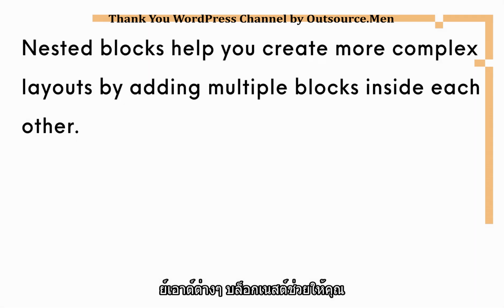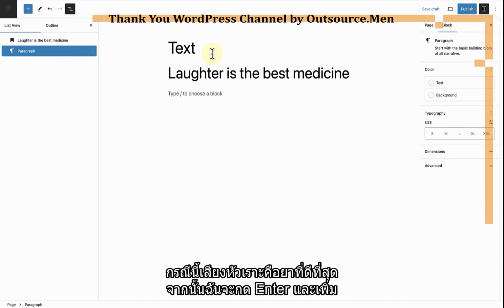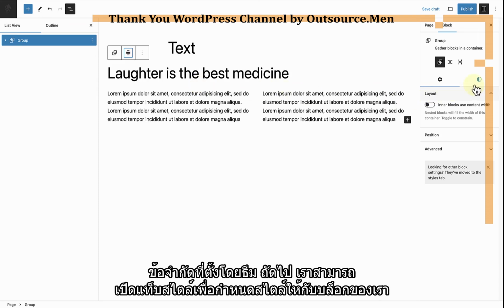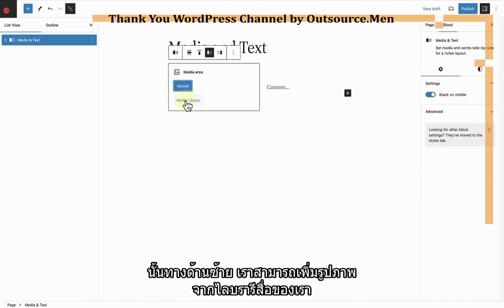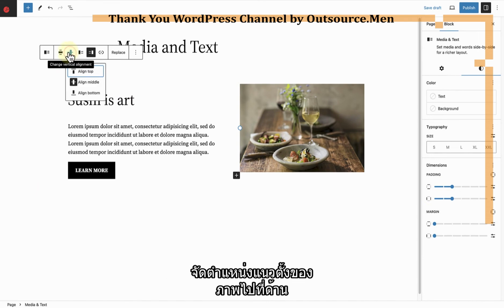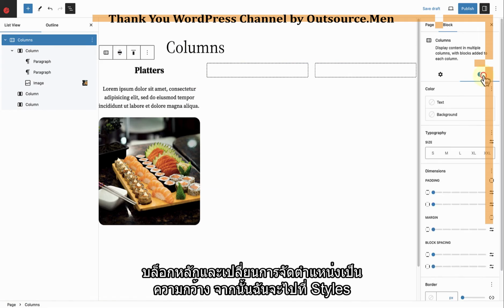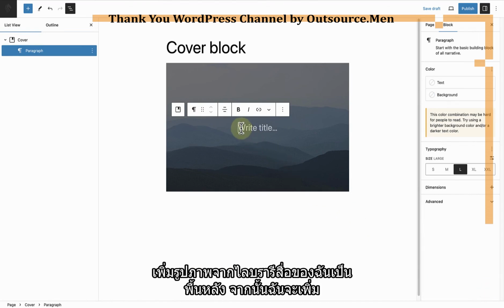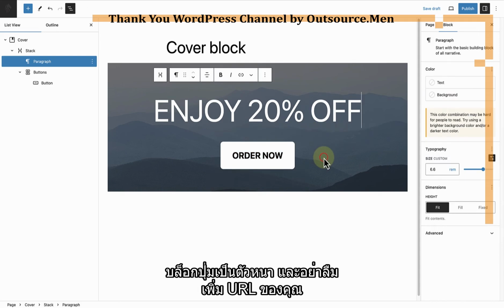สร้างคอนเทนต์สวยด้วย Block Nesting ของ WordPress Gutenberg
00:00 - แนะนำการใช้บล็อกใน WordPress
00:12 - การสำรวจบล็อกประเภทต่างๆ
00:20 - การซ้อนบล็อก
00:39 - การสร้างคอลัมน์
01:24 - การจัดกลุ่มบล็อก
02:04 - บล็อก Cover
03:10 - การจัดรูปแบบบล็อกที่ซ้อนกัน
04:14 - การสร้างส่วนผลงาน
05:46 - การเพิ่มปุ่ม
06:54 - การสร้าง Call to Action
Thank you @WordPress Channel for [cOkjsce0E1w]